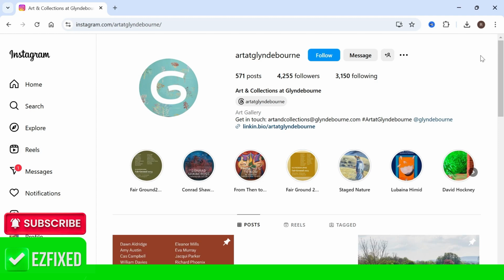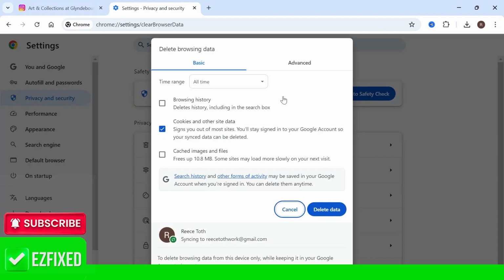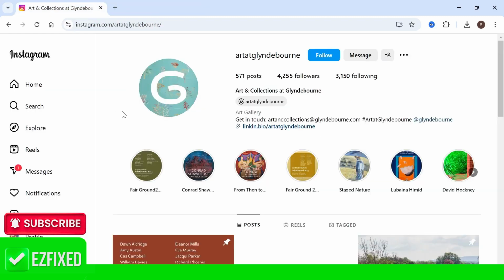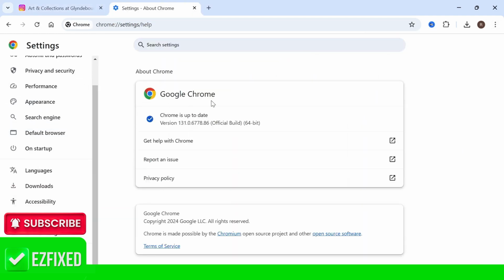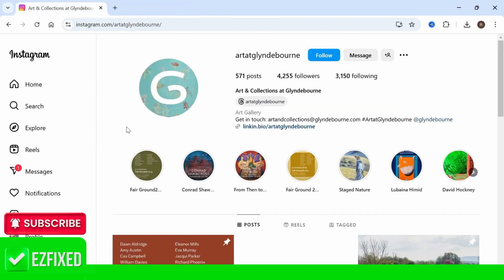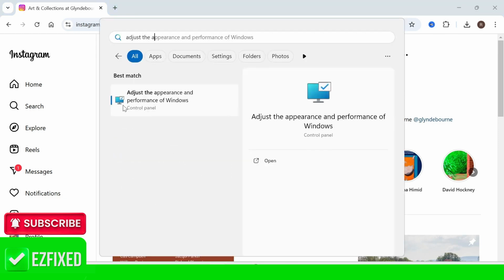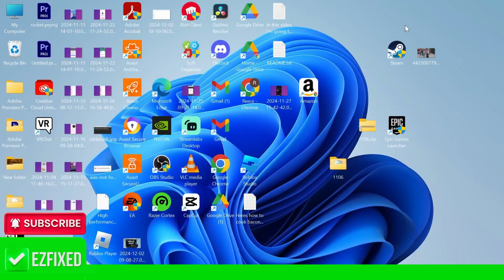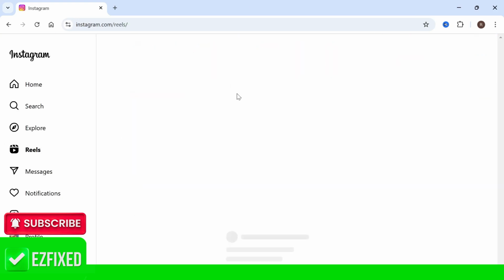[Easy Guide] Fix Instagram Not Opening or Working on PC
In this video I will show you [Easy Guide] Fix Instagram Not Opening or Working on PC